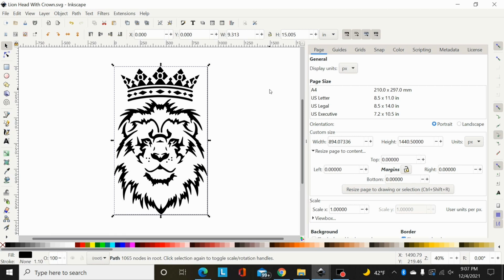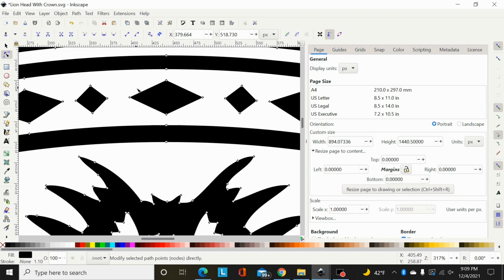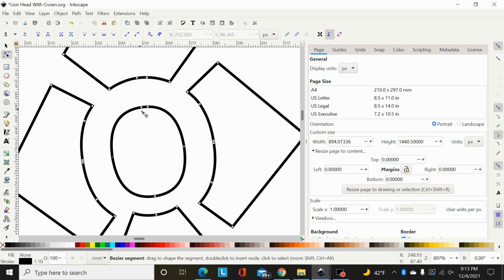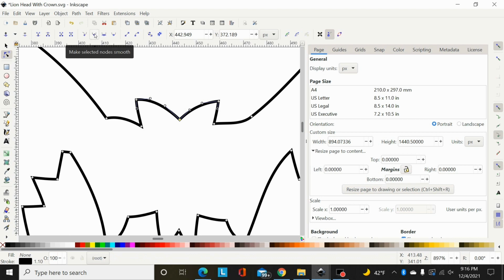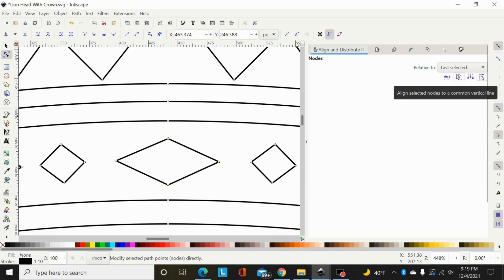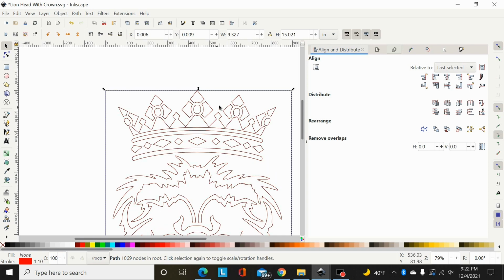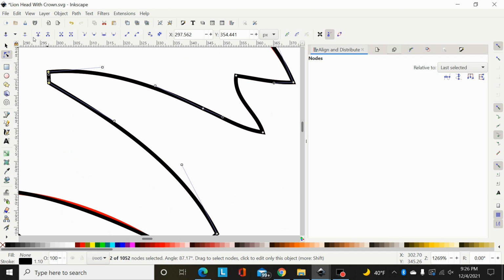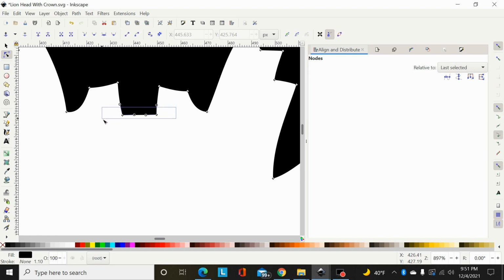Nodes 101: Inkscape Tutorial (And a Friday freebie!)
If you're interested in the file I used for this video, you can download it FREE on our website BadDogMetalworks.com. (Direct link to file
 Whether you want to use it as a benchmark to judge your own node cleanliness or just want something new to cut, I've got you.

While nodes are our arch-nemesis, they can also be a roadmap to clean, smooth, cut files. Watch this video to see how I clean and manipulate nodes & learn to make YOUR cuts stand out from the competition.

Don't forget to set your YouTube viewing settings to 1080p HD for optimal viewing. (Look for the little gear symbol in the bottom right of your screen.)

📺 YouTube:  @Bad Dog Metalworks ​